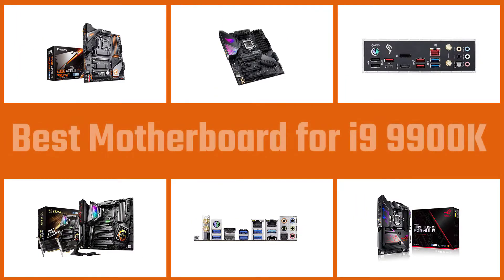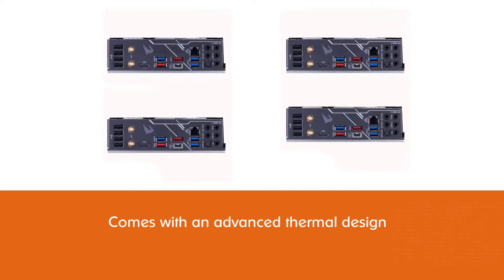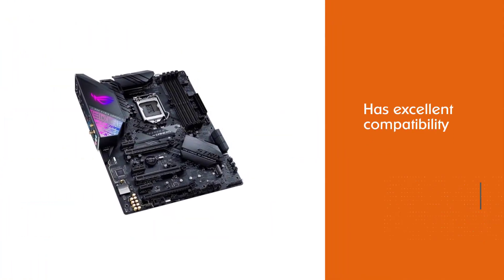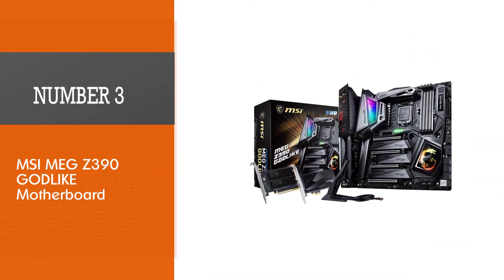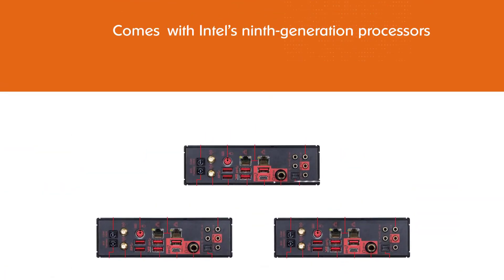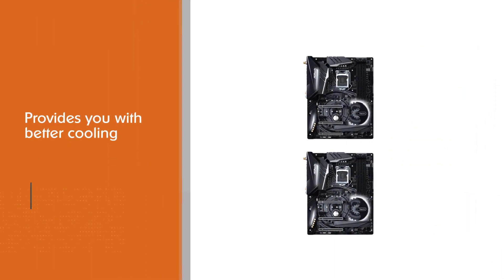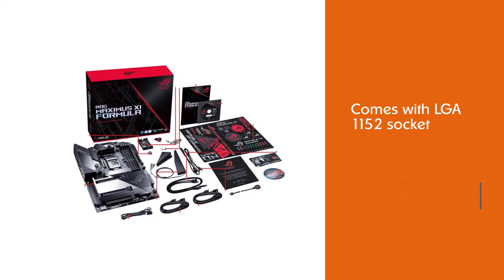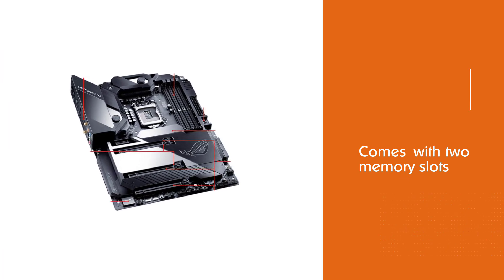Top 5 Best Motherboard for i9 9900K Review in 2023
Links to the best motherboard for i9 9900K listed in this review video:
► 1. GIGABYTE Z390 AORUS PRO Wi-Fi
► 2. ASUS ROG Strix Z390-E Gaming Motherboard
► 3.  MSI MEG Z390 GODLIKE Motherboard
► 4. ASRock Z390 Taichi Motherboard
► 5. Asus ROG Maximus XI Formula

🕝Timestamps🕝
0:00- Introduction

0:26-  GIGABYTE Z390 AORUS PRO Wi-Fi
1:09 - ASUS ROG Strix Z390-E Gaming Motherboard
1:51 - MSI MEG Z390 GODLIKE Motherboard
2:35 - ASRock Z390 Taichi Motherboard
3:19 - Asus ROG Maximus XI Formula

★What is a motherboard for i9 9900K?
A motherboard is the main printed circuit board in general-purpose computers and other expandable systems. It holds and allows communication between many of the crucial electronic components of a system, such as the central processing unit and memory, and provides connectors for other peripherals.